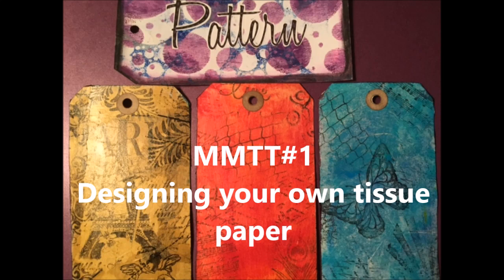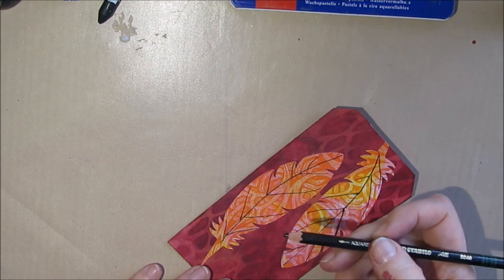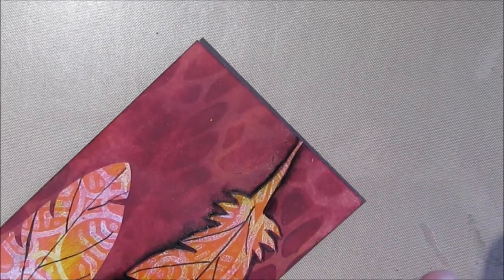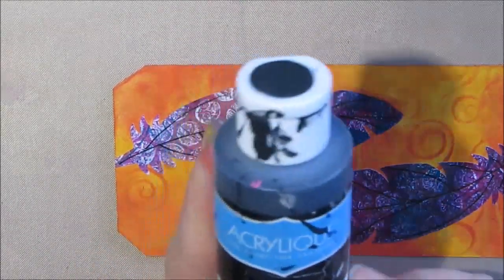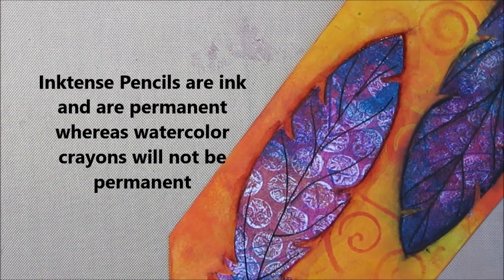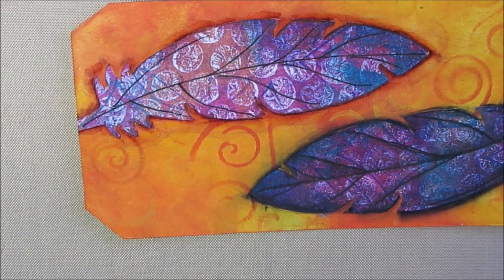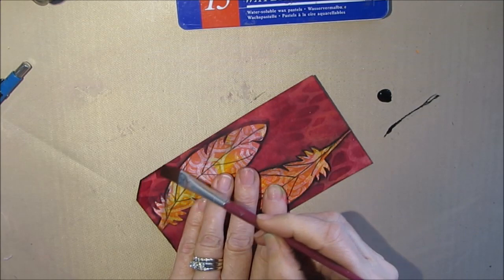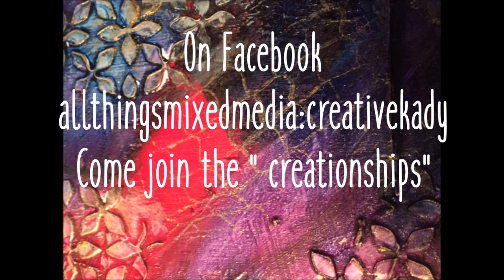Mixed Media Art Journal Technique # 8 Shading and Edging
Mixed media art journal techniques you can use on any page or canvas.